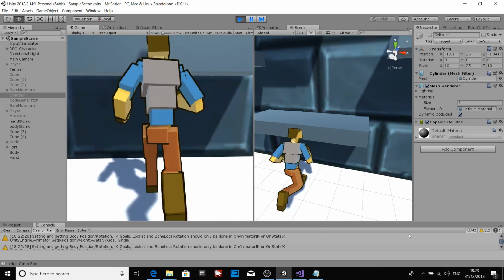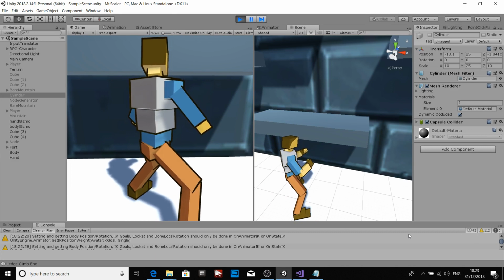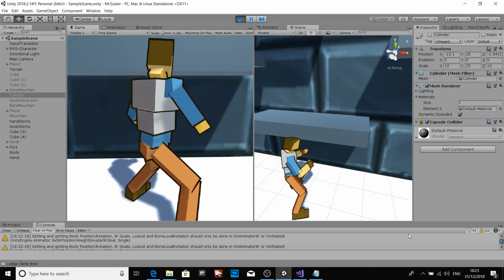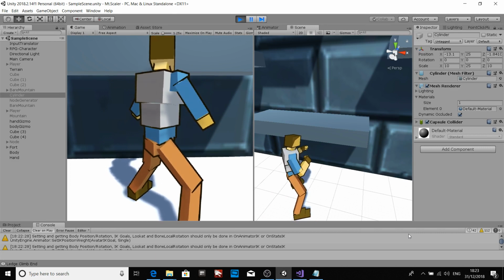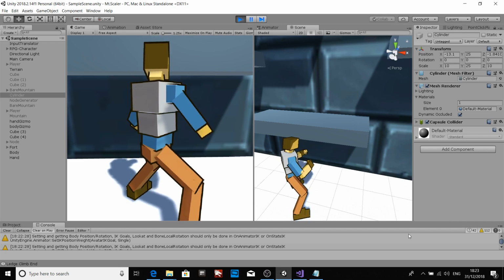Unity Wall Climbing Episode 1